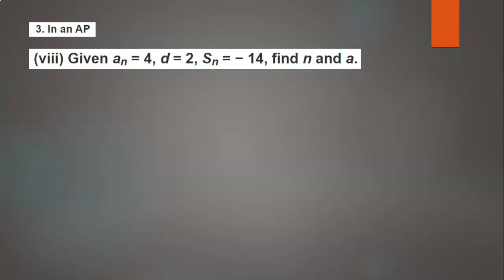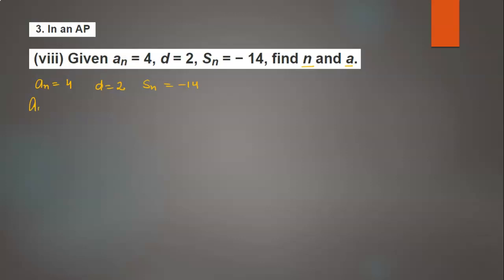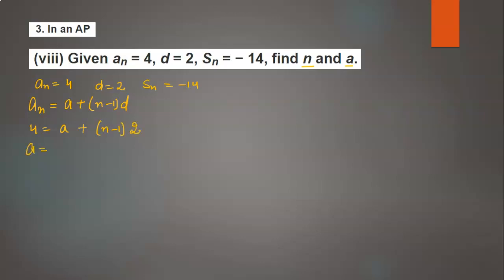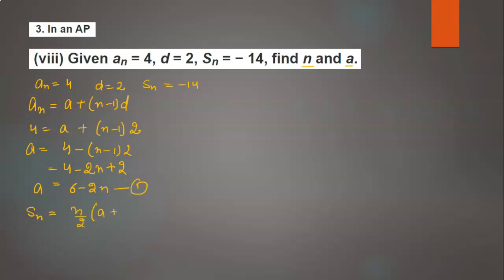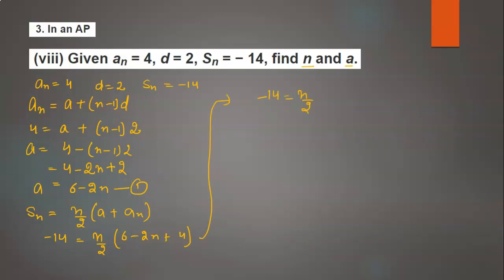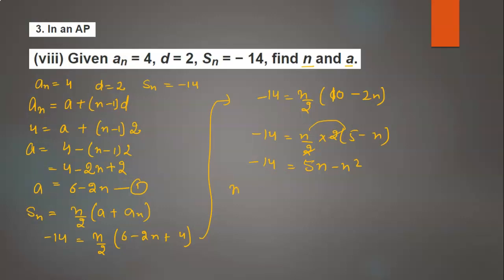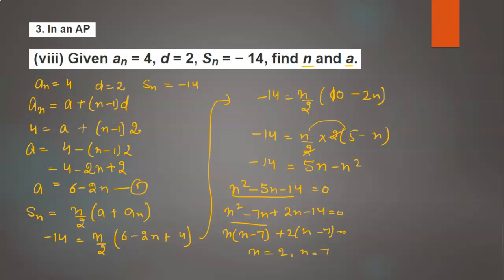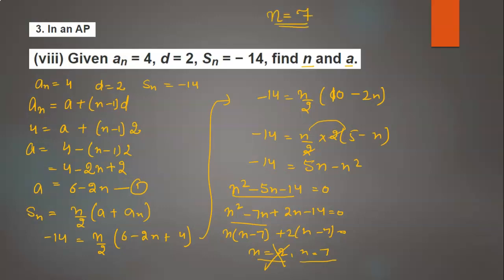in an AP given an = 4, d=2 , sn = -14, find n and a. class10th ch 5 EX =5.3